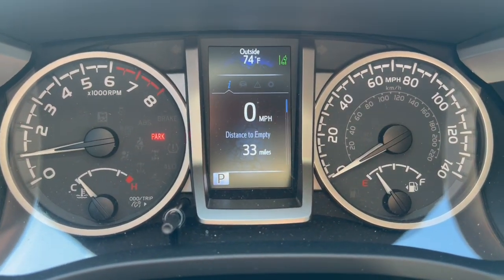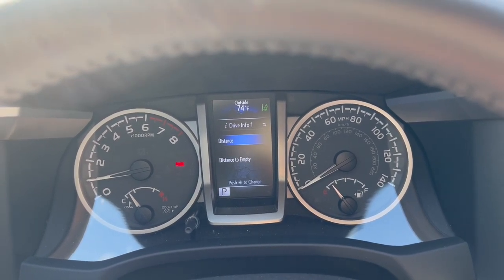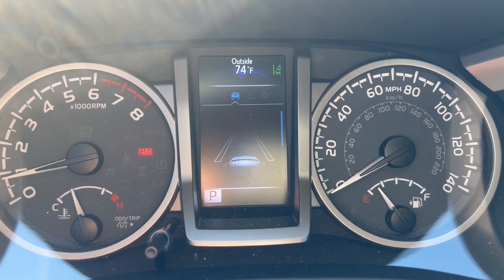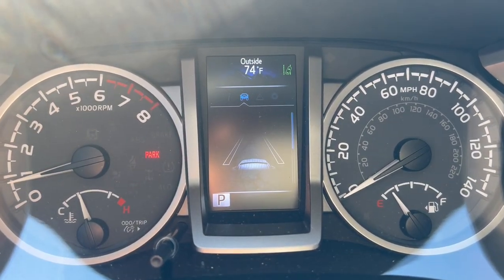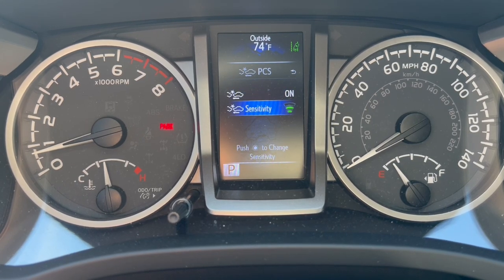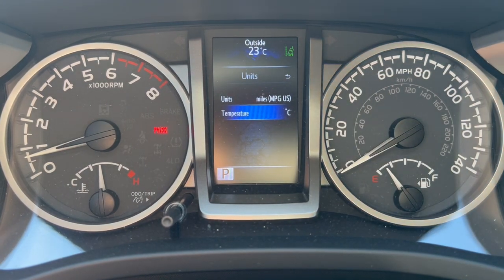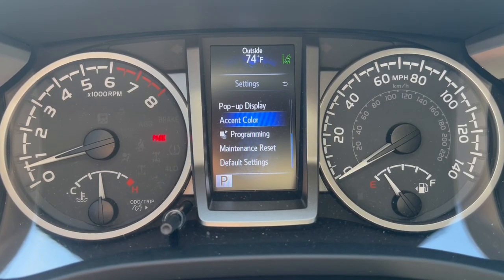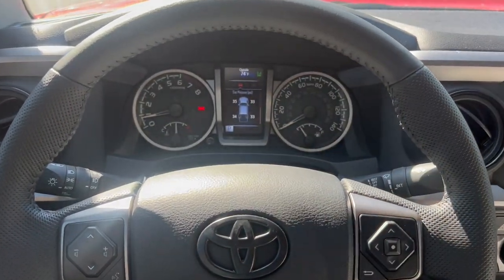Everything to Know about the Tacoma Instrument Cluster!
Links to mods and accessories on my Toyota Tacoma!

Headlights for SR/SR5:

Black Out Emblems Kit:

Center Console leather cover:

Center Console Organizer: